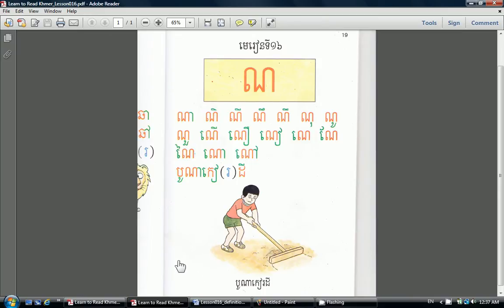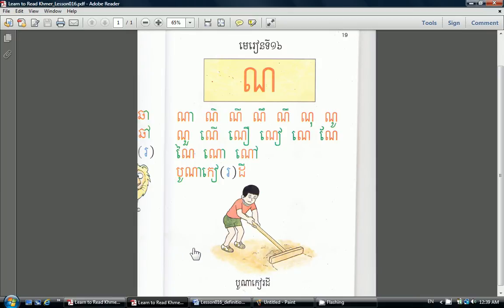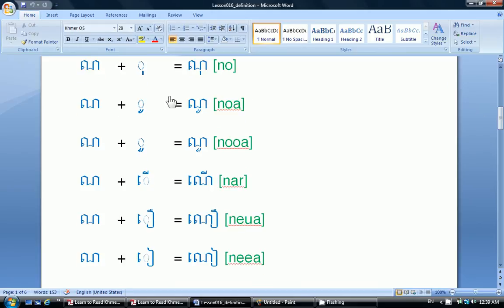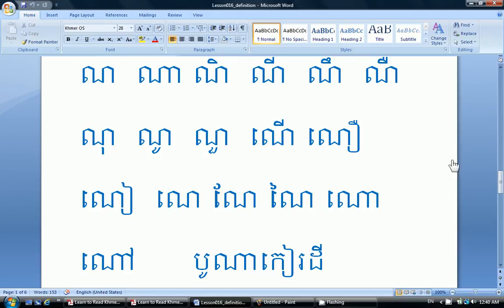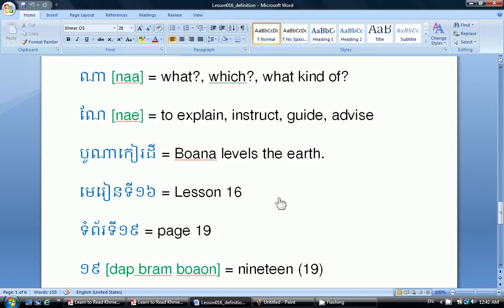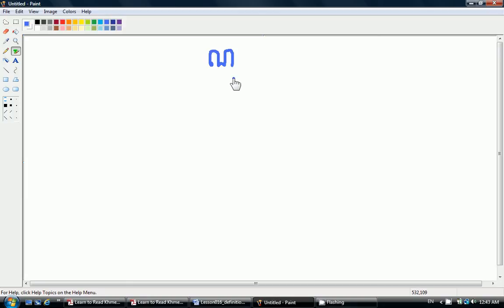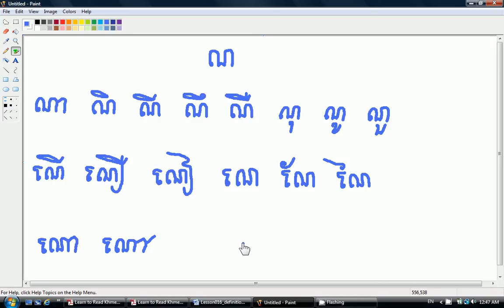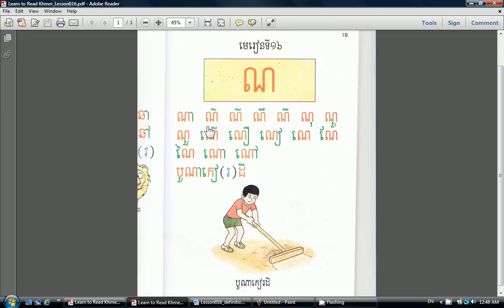Learn Khmer: Lesson 16 (Consonant naw [ណ]- Page 19)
This video shows Lesson 16 from the textbook called "Siev Pheuv Rien An" by  Dr. Setharin Penn, PhD.  It shows the first series consonant naw [ណ] and combining it with the Khmer vowels sra aa [ា], srak e [ិ], srak ay [ី], srak eu [ឹ], srak eu [ឺ], srak o [ ុ], srak oa [ ូ], srak ooa [ួ ], srak ar [ើ], srak eua [ឿ], srak eea [ ៀ], srak a [េ ], srak ae [ ែ], srak ai [ៃ ], srak oa [ោ] and srak ao [ៅ] to make them sound ណា​ណិ ណី ណឹ ណឺ ណុ ណូ ណួ ណើ ណឿ ណៀ ណេ ណែ ណៃ ណោ ណៅ, how to say ណា​ណិ ណី ណឹ ណឺ ណុ ណូ ណួ ណើ ណឿ ណៀ ណេ ណែ ណៃ ណោ ណៅ, review vocabulary, how to say Lesson 16 and page 19 in Khmer, and how to write ណា​ណិ ណី ណឹ ណឺ ណុ ណូ ណួ ណើ ណឿ ណៀ ណេ ណែ ណៃ ណោ ណៅ.
For more info or feedback, please visit Cambodian School of San Francisco